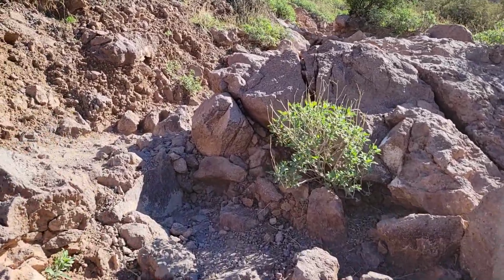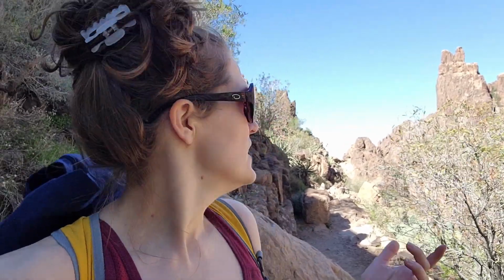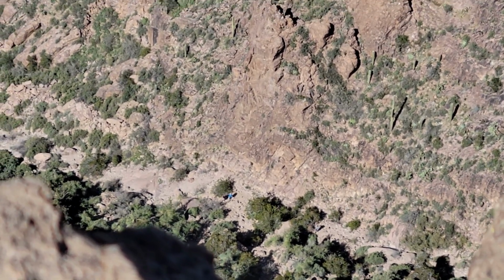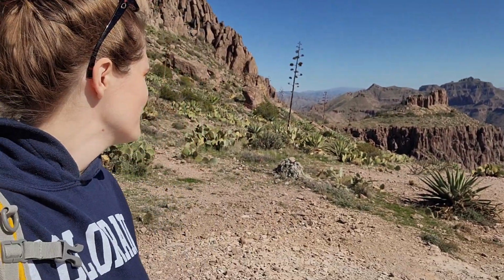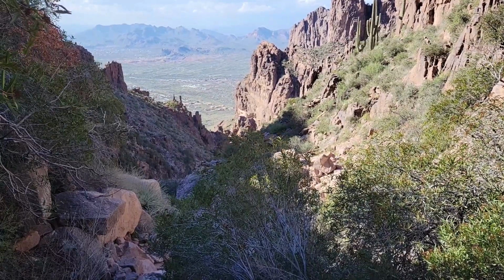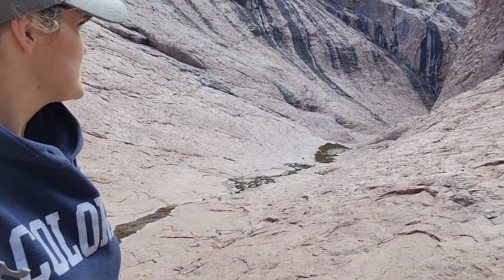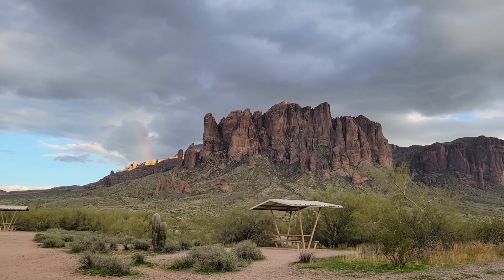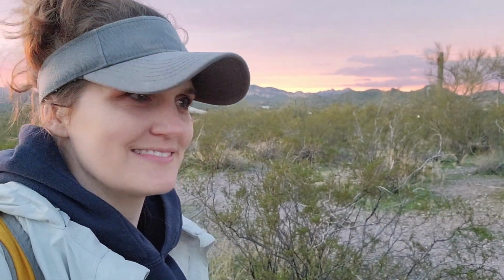2024 Arizona: Phoenix - Hiking The Flatiron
February 2024 - I really should have read more of the reviews of Flatiron beforehand. Wilderness, no marked trails once you start the incline, KEEP LEFT.

As always,
- Lydia's Guide

Song 4: Vlog No Copyright Chill Modern Pop Free Background Music for YouTube Video | Everyday by Eric